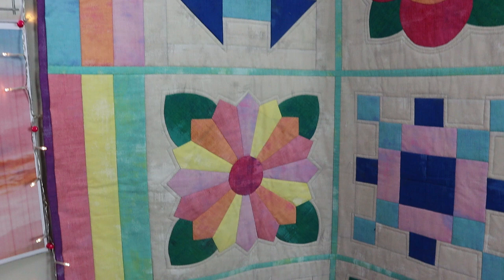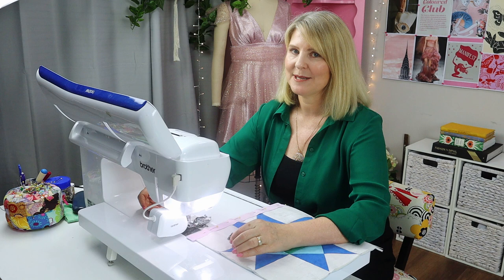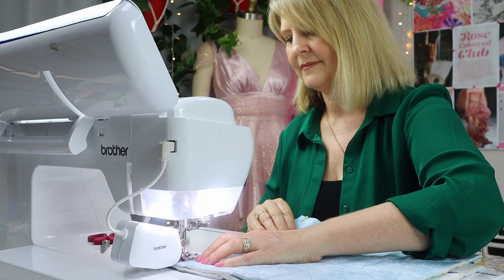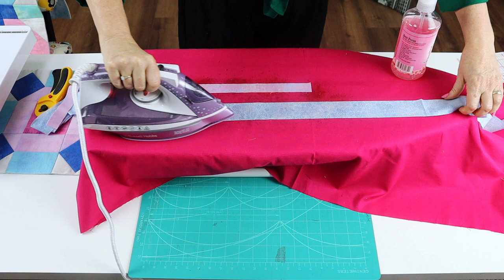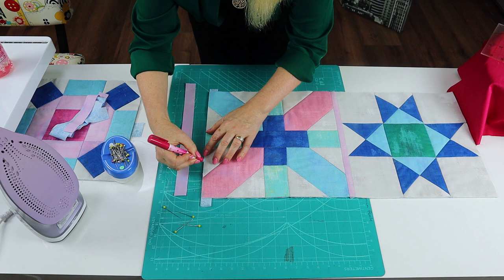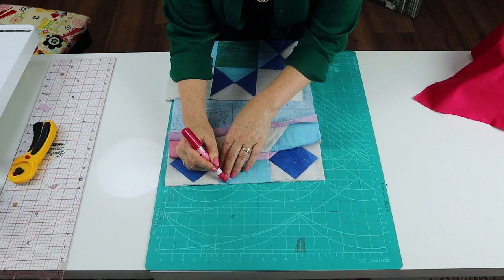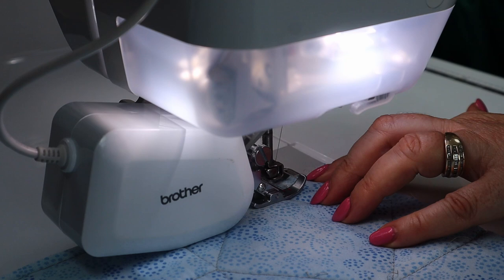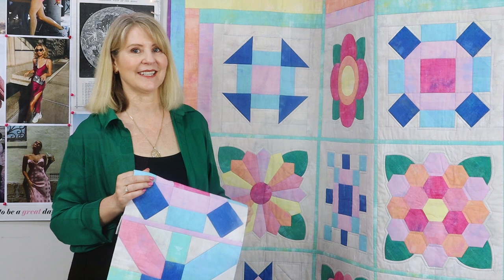How to Quilt As You Go: Joining Strip Method By Monica Poole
In this video we show you the 'Quilt As You Go' (QAYG) joining strip method by hand and how to make it completely machine sewn. Monica also gives her tips on how to perfect this method.

Beginner's Sampler Online Quilt Course:
The perfect introduction to patchwork and quilting that will equip you with the knowledge to begin your creative journey.
Each block there is a different technique to learn.

It’s a quilt as you go design, so not only do you make the block but we also show you how to add the borders as you go and how to quilt each block.
You can start the course anytime, it’s run in a friendly and supportive private Facebook group where you download the instructions, watch the video lessons, ask questions, share photos of your work and connect with others. All students are working on different stages of the quilt so you won’t feel left behind. Click the link below for more information -

The QAYG Planner:
Plan and create your own QAYG quilts in any size

How to QAYG:
This eBook contains 3 different methods for QAYG

How to QAYG with the easy cover strip method:
My latest QAYG book showing the cover strip method with 5 QAYG patterns.

We are loving making these videos for you!